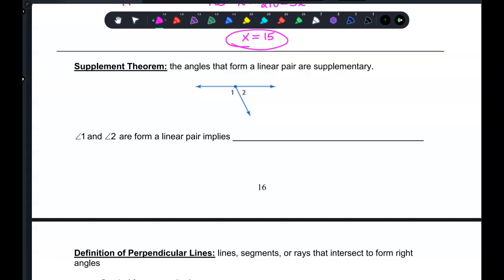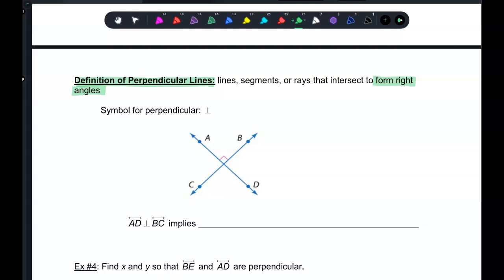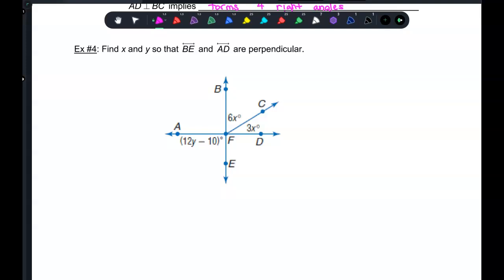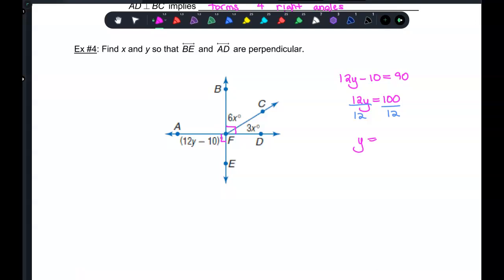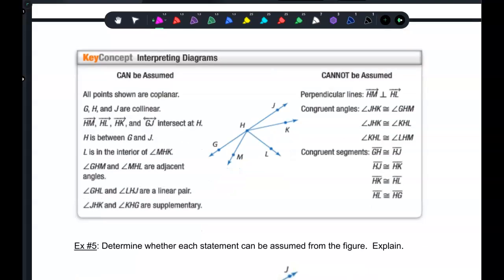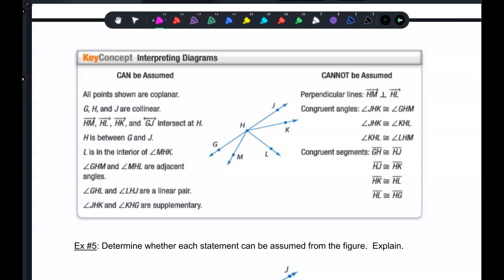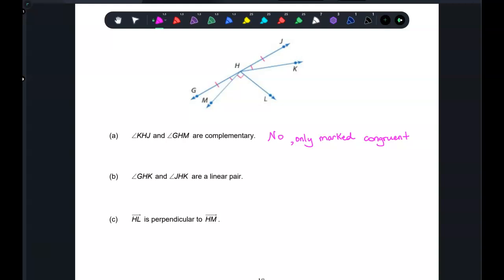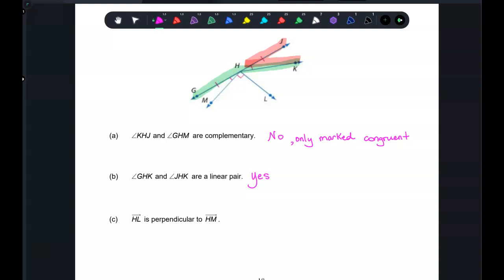Geom Hon Lesson 1.5 (end of lesson)